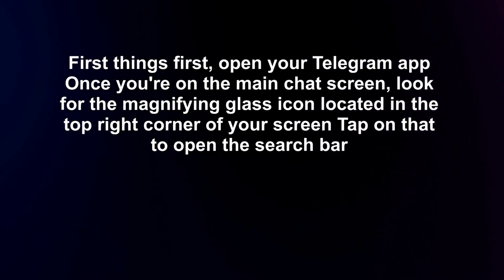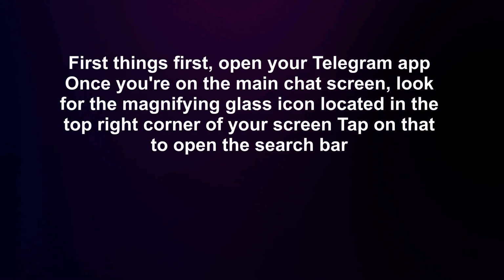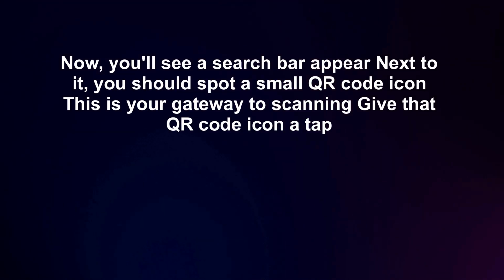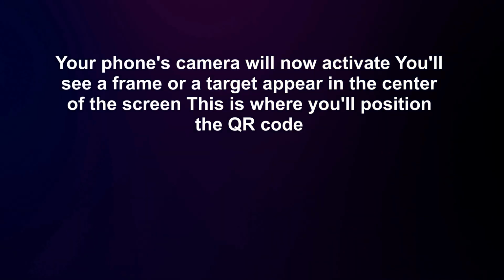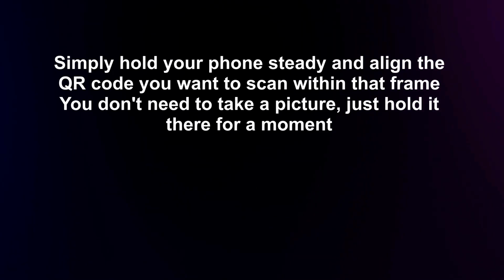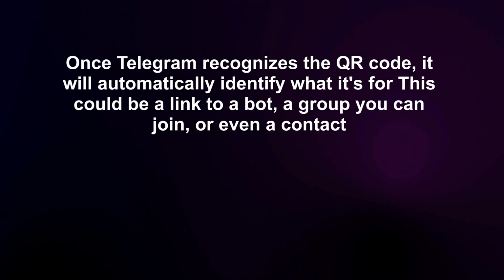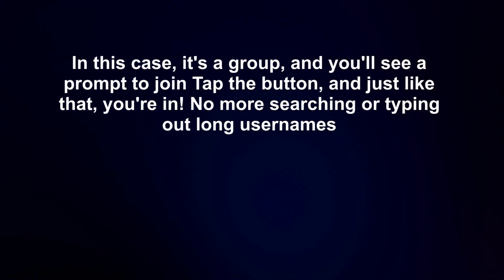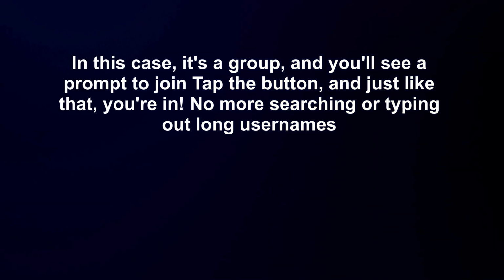How To Scan QR Code In Telegram - GUIDE!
How To Scan QR Code In Telegram describes how to use the Telegram app to scan QR codes, enabling quick access to bots, groups, or other content, simplifying the process of joining communities and accessing information, streamlining your Telegram experience with efficient QR code scanning.

00:00 Unlock Telegram Communities with a QR Code Scan
00:11 How to Scan a Telegram QR Code
00:25 Opening Telegram and the Search Bar
00:36 Tapping the QR Code Icon
00:44 Activating Your Phone's Camera
00:54 Aligning the QR Code
01:07 Understanding the QR Code Recognition
01:19 Joining a Telegram Group via QR Code
01:32 Streamlining Telegram Connections